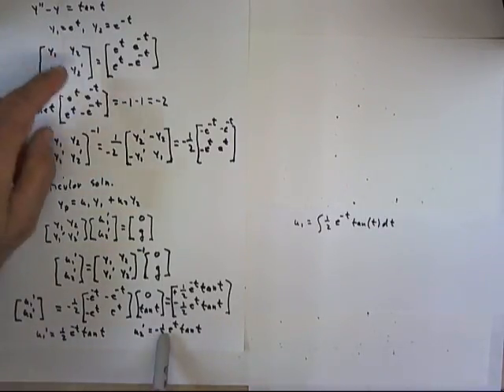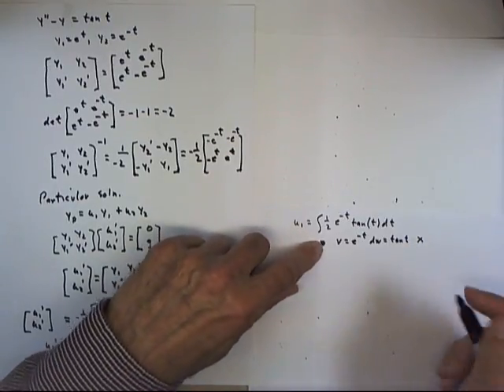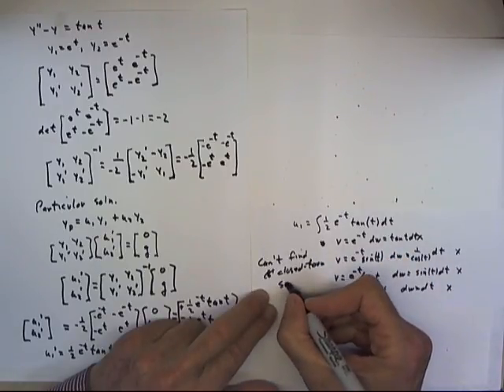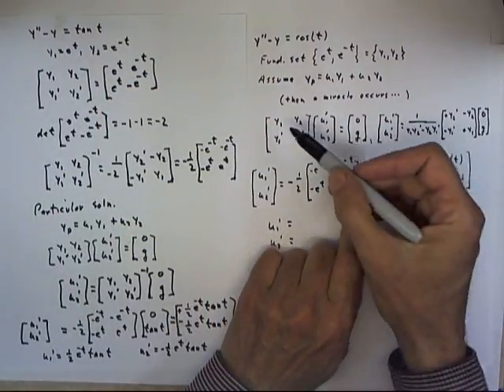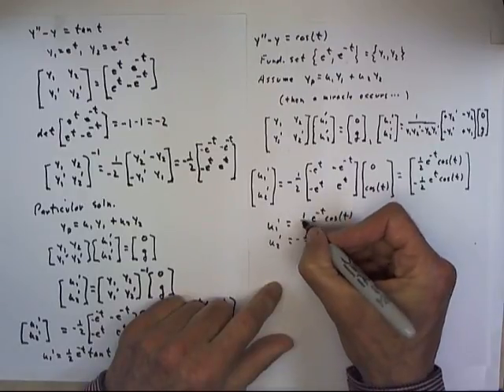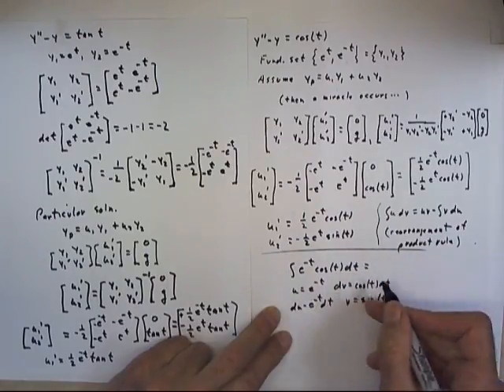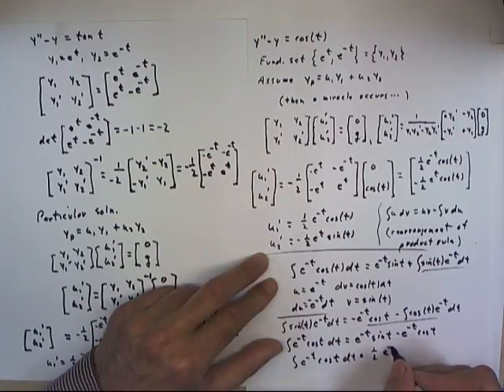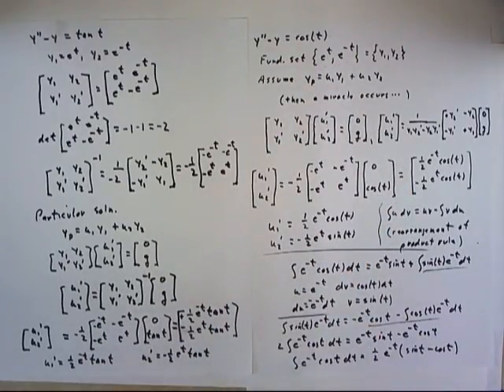diff 04 049